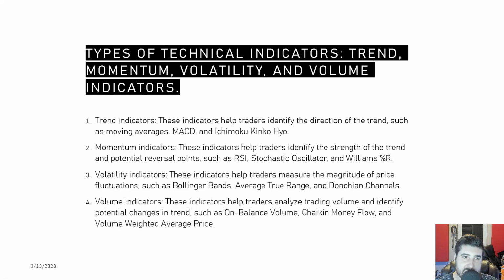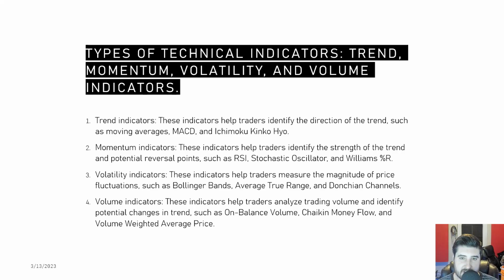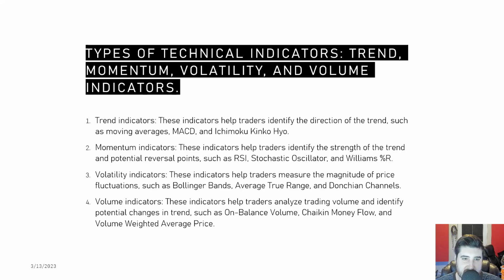5.1 | Intro to Technical Analysis: Basic Concepts, Chart Types, and Tools